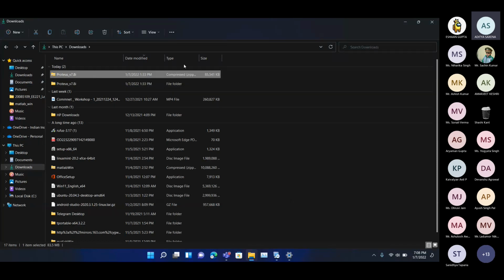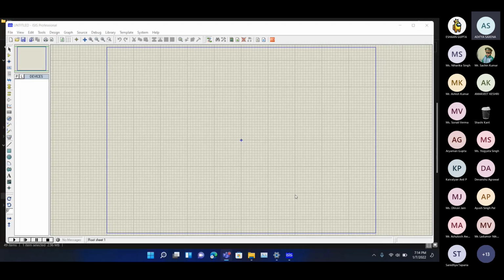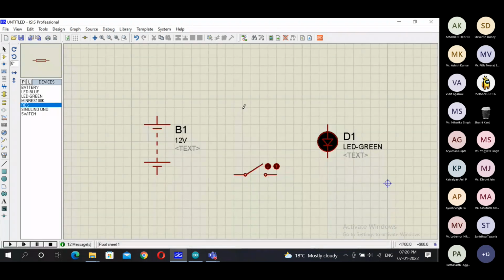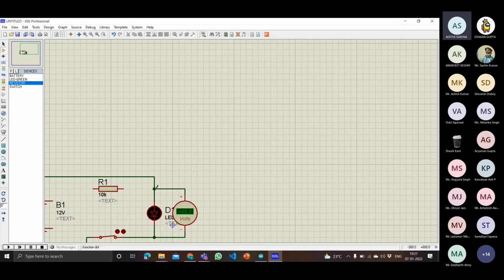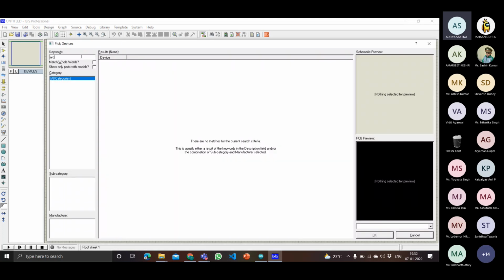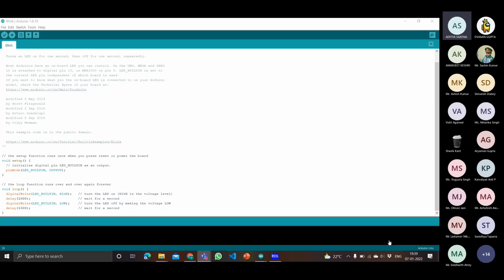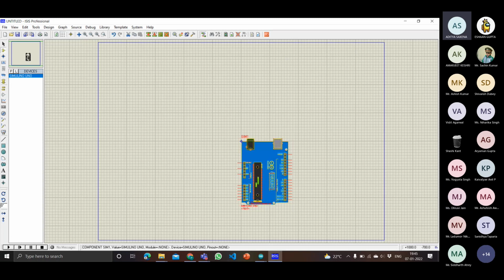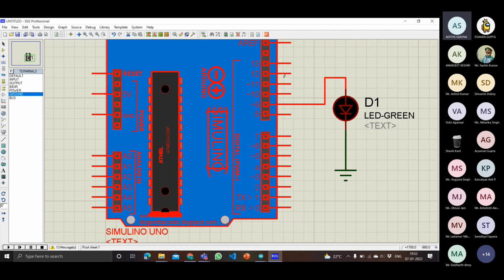Arduino Simulation in Proteus || Workshop - 2